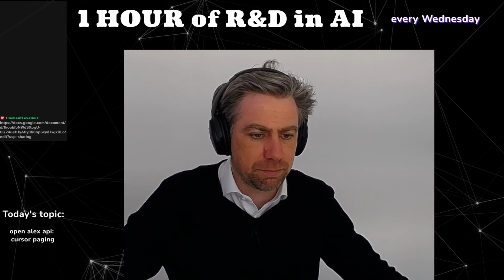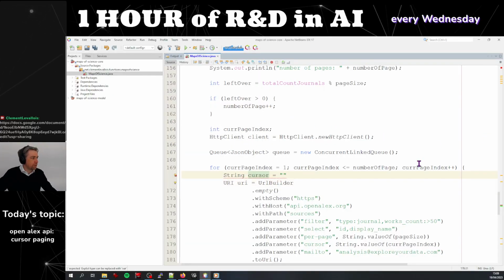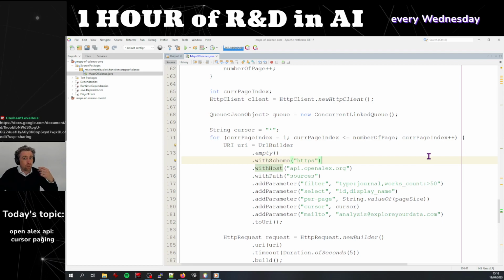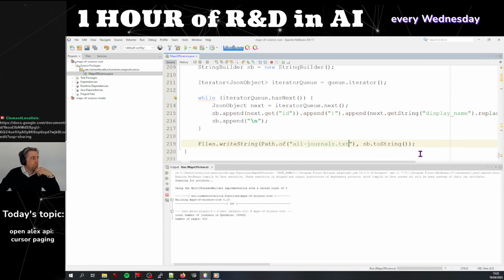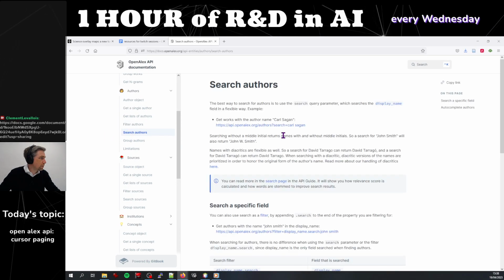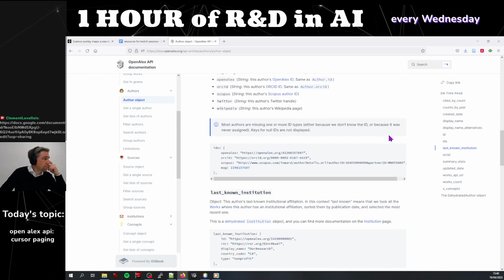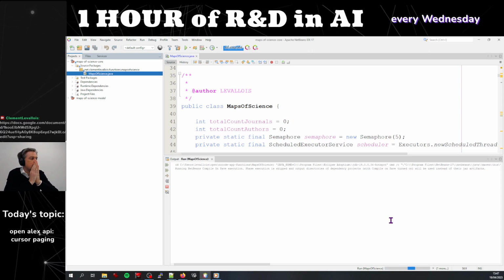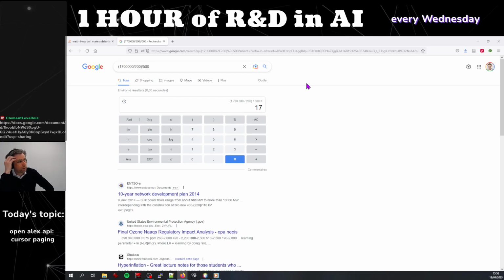Scientiometrics project - #4 - retrieving all journals with OpenAlex